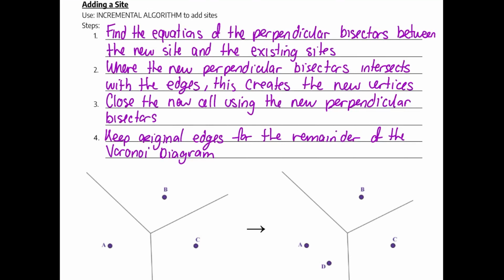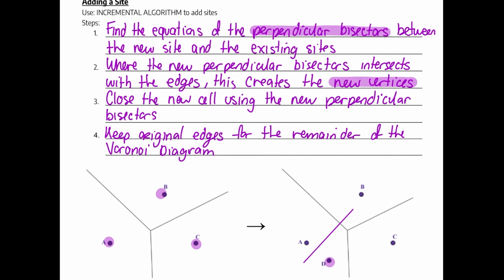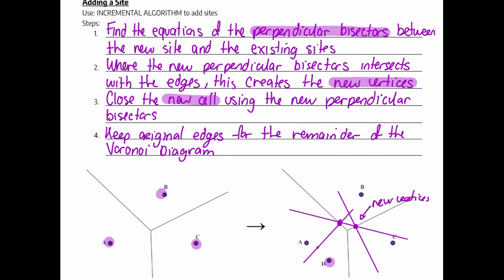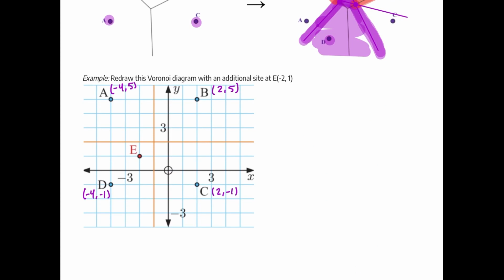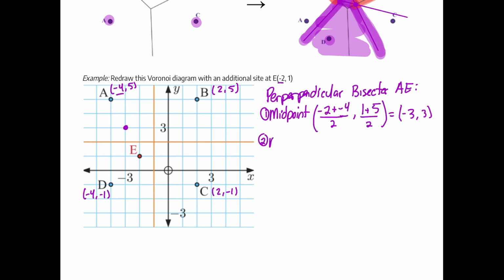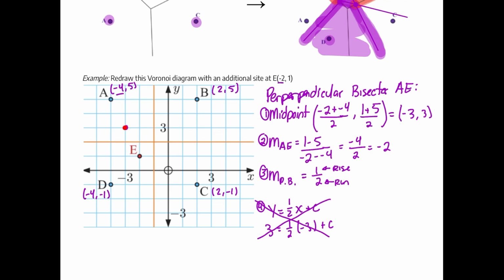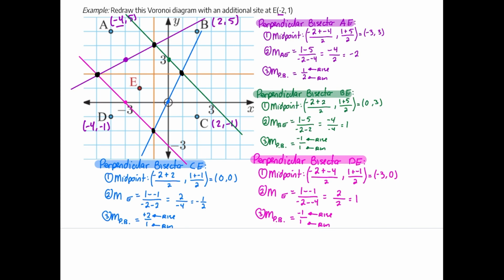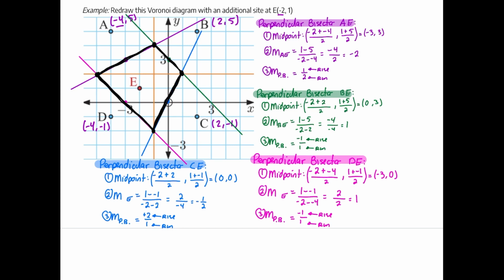03-Adding a site to a Voronoi Diagram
Unit 3: Geometry & Trigonometry
Subunit: Voronoi Diagrams